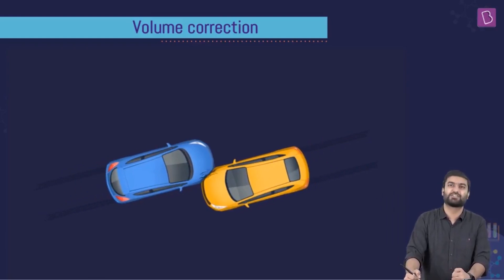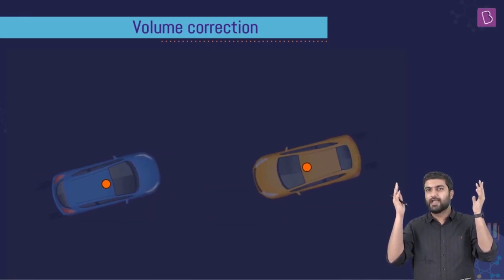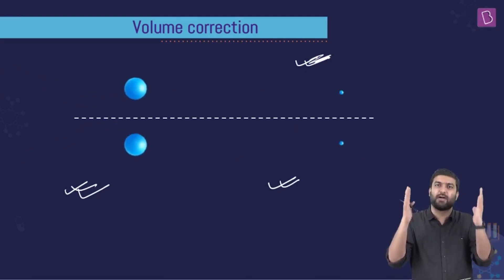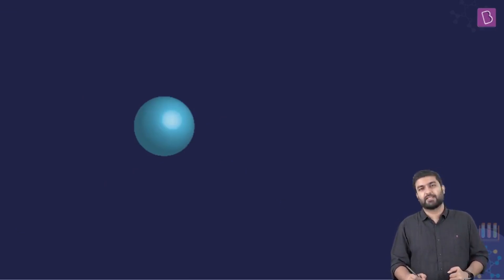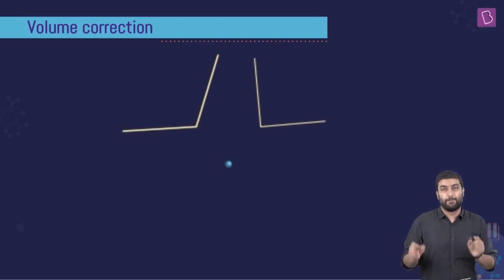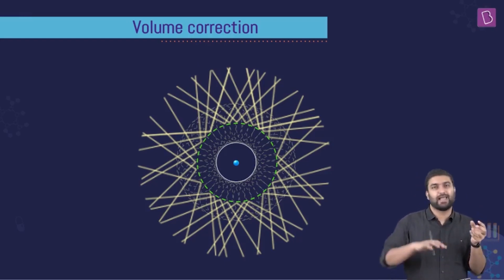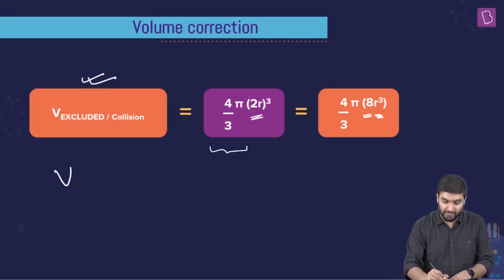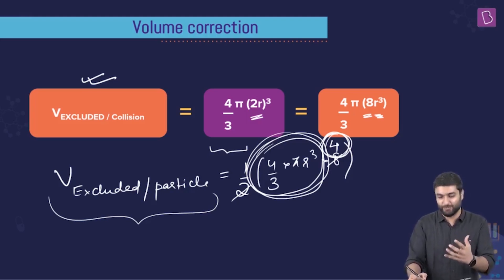Volume correction factor of Van der Waals gases | Applying concepts | JEE 2023 | Chemistry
🚀✍️ Download Chapter-wise Session Notes, FREE DPPs & Chapter Test PDFs Now⬇️
✅ JEE Ranker's Batch In this video, the concept of the volume correction factor is explained by using two cars as an example. These cars represent the individual particles that are present in the gas. The collision of these particles is considered with respect to their centre of mass.

📌 The formula of Volume correction for this example is discussed: 7:38
📌 The volume of excluded particles is discussed: 8.00

BYJU’S JEE online classes are conducted every 3-5 times a week. The main focus of these classes is to provide daily practice problems that are based on the JEE Maths previous year questions. These questions are picked from different JEE Maths books which helps students in getting exposure to different types of Maths JEE Mains and Maths JEE Advanced questions.